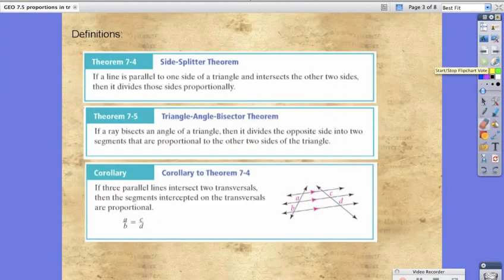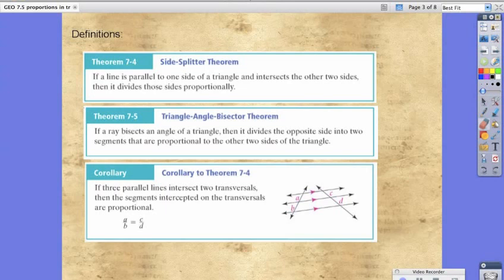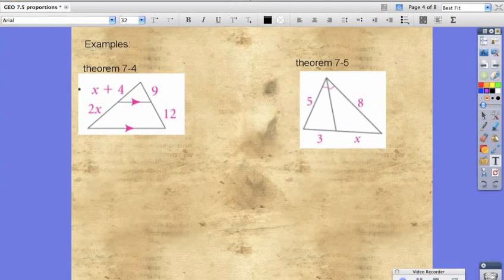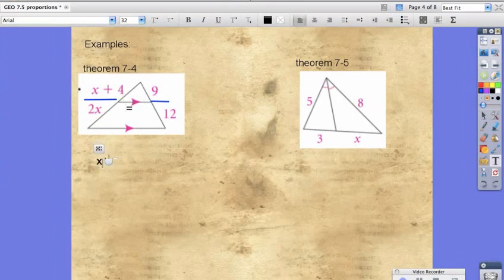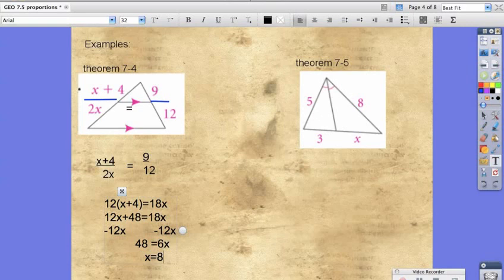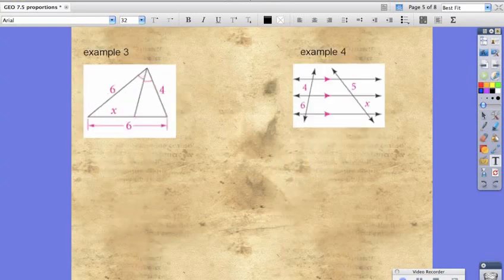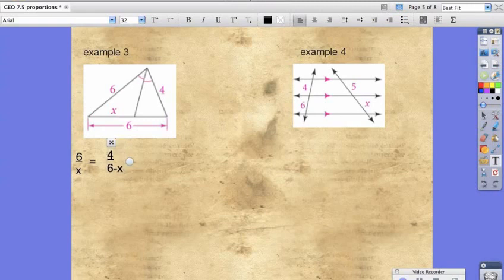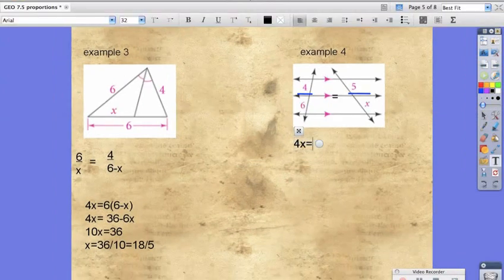Geometry: Proving Proportions in Triangles